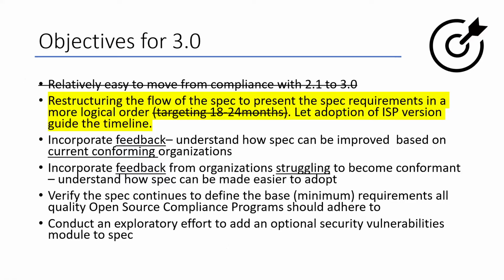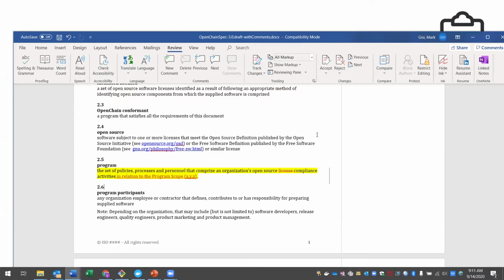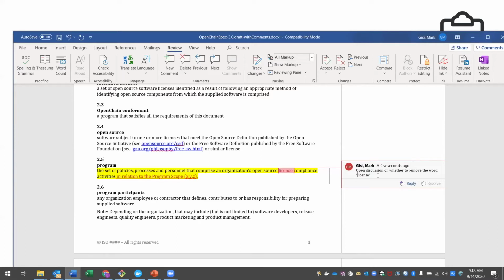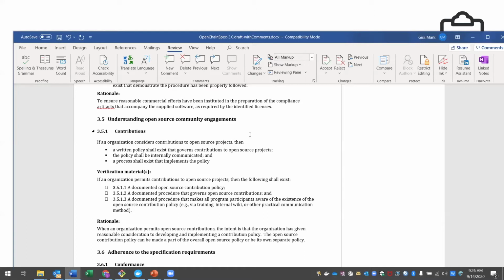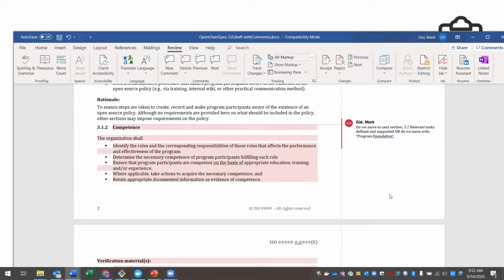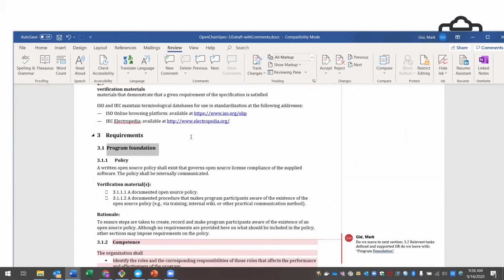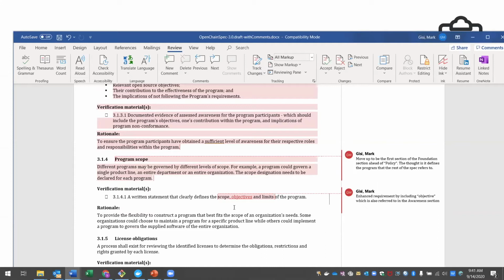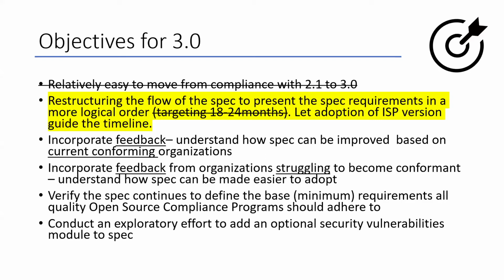OpenChain Specification Call Fourth Monday September 2020